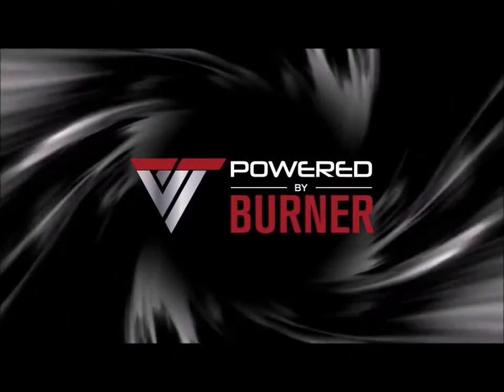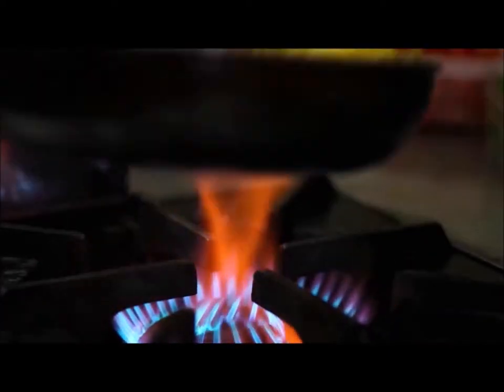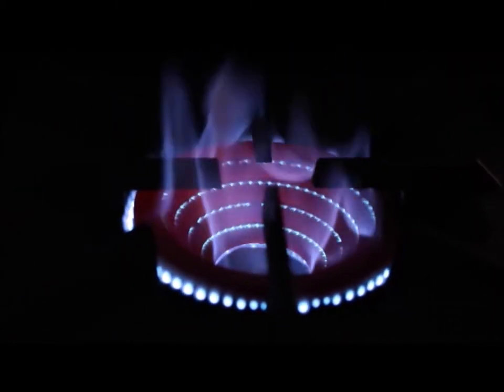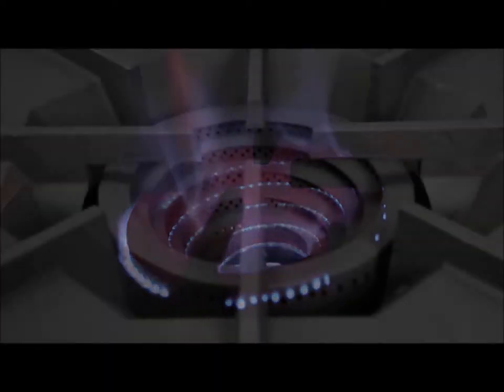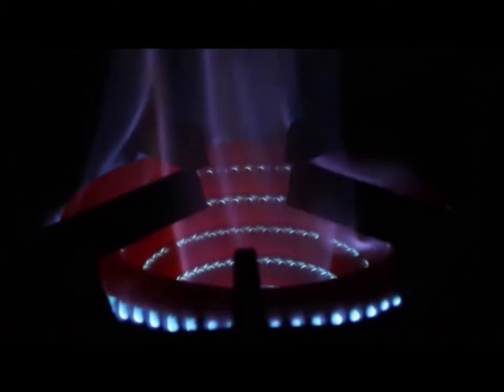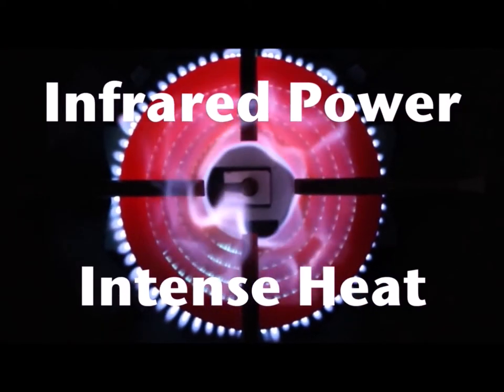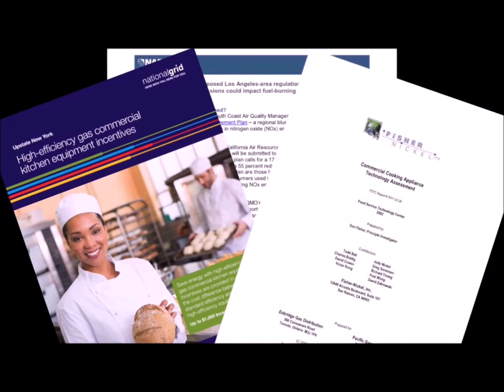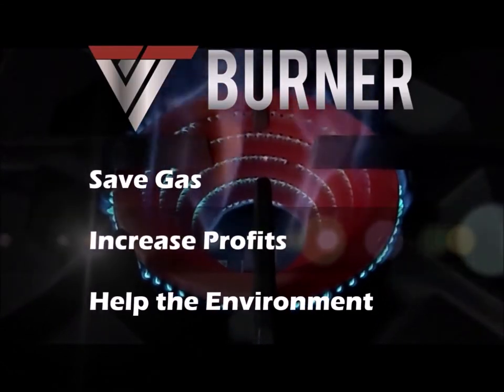VT BURNER, High Efficiency Gas Burner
Our Infrared Technology Blends Innovation & Savings:
We design and customize cutting-edge infrared burner technology that radiates centralized heat. This results in consuming less energy compared to other conventional burners. Our burners are durable cast-iron components which are fully customizable to fit your needs.